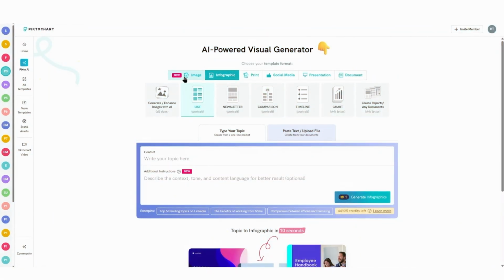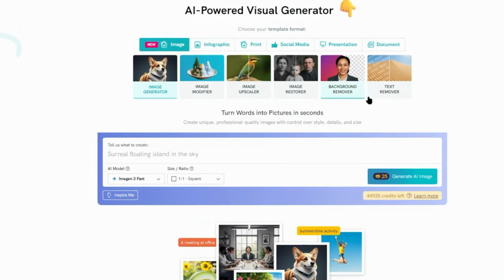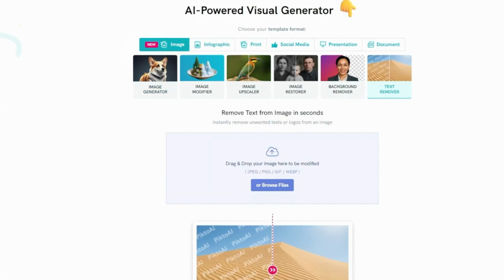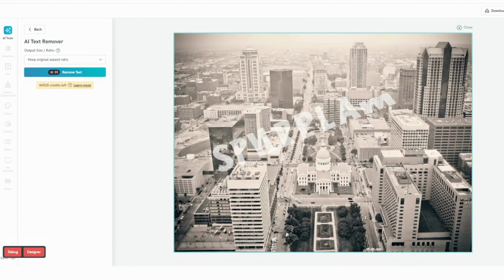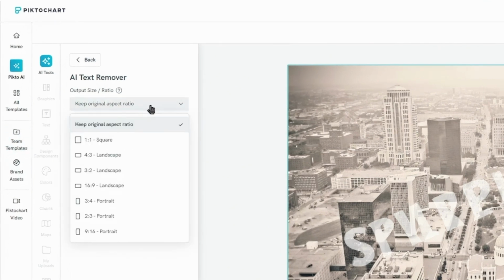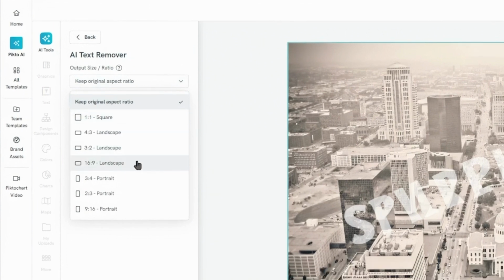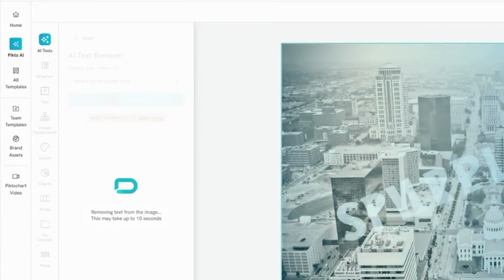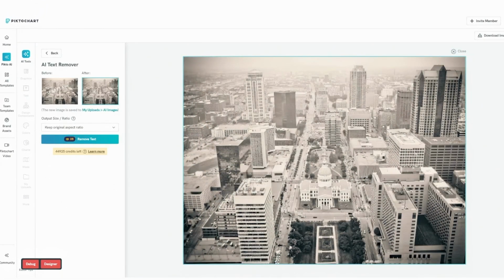AI Text Remover: Erase unwanted text from images | Pikto AI Studio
Remove text and logo from images instantly with Pikto AI Text Remover. Achieve a cleaner, more professional look in seconds.

Why Choose Pikto AI Text Remover?
✅ One-Click Cleanup
Our AI scans the entire image, detects all text elements, and removes them instantly with natural background reconstruction.

✅ Perfect Background Restoration
Smart inpainting technology fills removed text areas with contextually appropriate backgrounds that seamlessly blend with the original image.

✅ Preserve Image Quality
Maintain original resolution and image quality while removing text. No compression artifacts or quality loss in the final output.

Pikto AI Studio is an all-in-one AI design suite for non-designers. With tools for AI image generation, modification, restoration, and more, Pikto AI provides a simple way to generate, edit, and enhance images on a single platform.